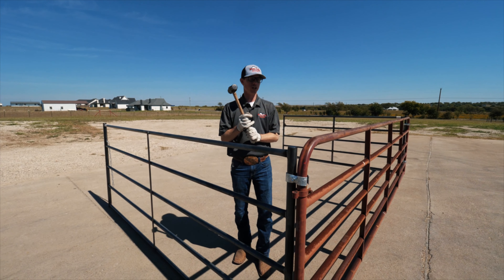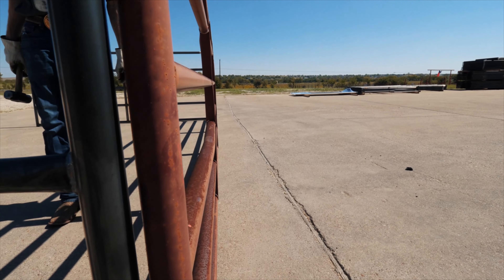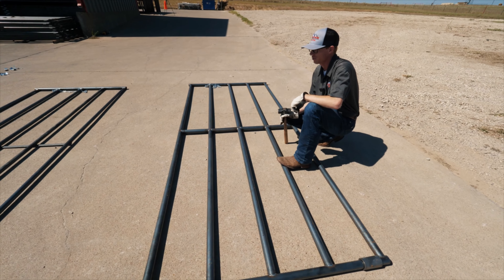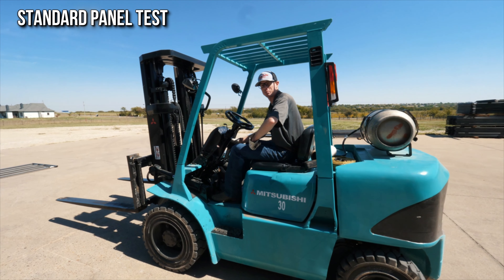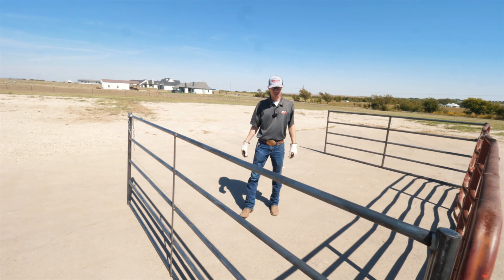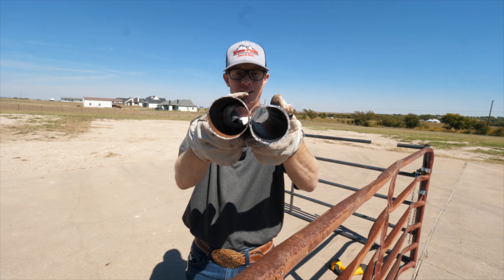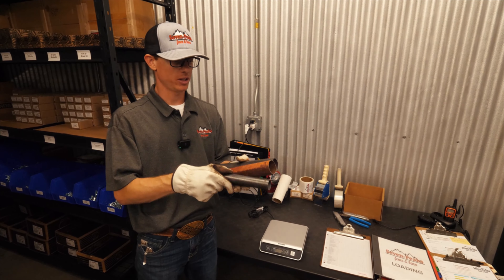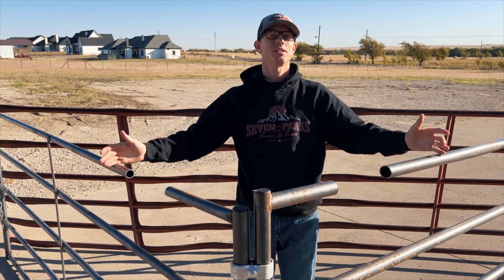Watch This Before You Buy Horse Panels!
In this Video we are testing our products against the competition! Durability, thickness, strength and overall quality. We replicate a heavy horse kick, run it over and cut it up!  You will soon see the difference between Seven Peaks Fence and Barn and the "Other Guys"

There is only one Horse and Livestock Panel to trust that will last against time and the rugged life of farming.

Delivery and financing available!

0:00 Intro
0:23 The 3 Tests
1:04 Test 1 - Hitting the horse panels with a sledge hammer
4:42 Test 2 - Running the horse panels over with a 10,000 lb forklift
7:51 Test 3 - Cutting the horse panels open and comparing the pipe
9:39 Weighing the pipe from the horse panels
10:57 The different thickness of pipe in each horse panel
12:21 The final results from the horse panel tests
13:13 The best horse panel option to choose